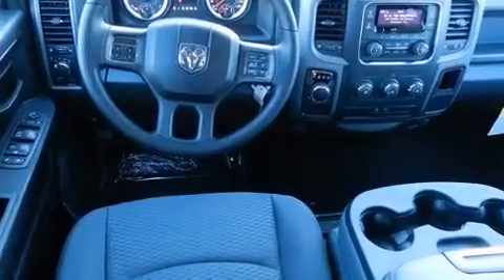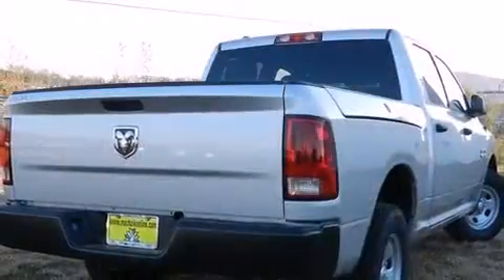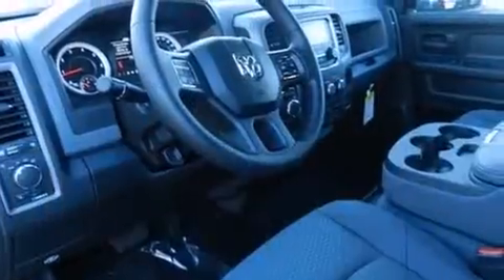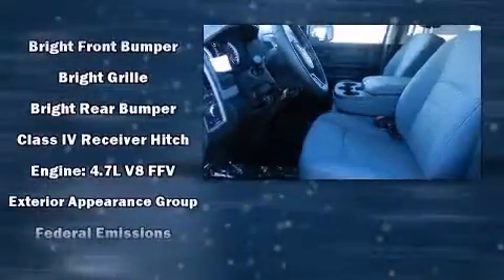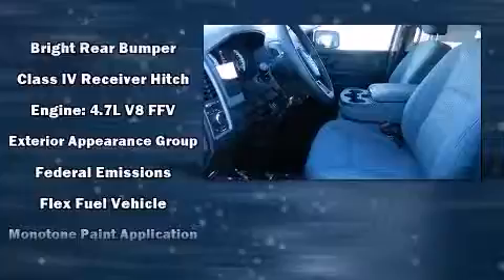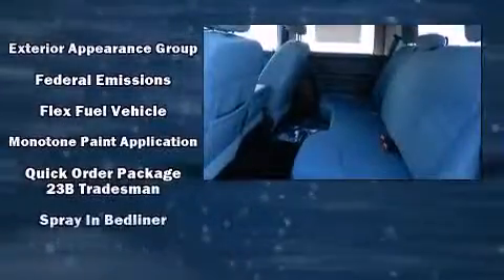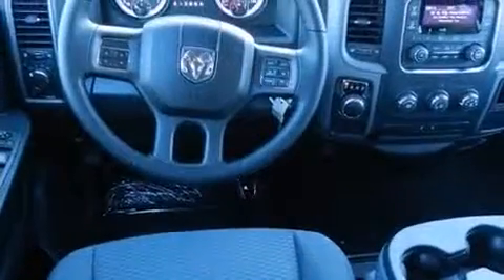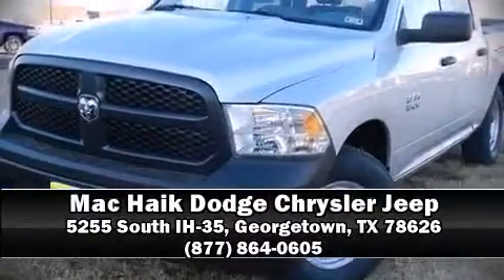2013 Dodge Ram 1500 Austin, TX | Mac Haik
2013 Dodge Ram 1500 for sale close to Austin, TX at Mac Haik Dodge Chrysler Jeep Ram in Georgetown. This silver Dodge Ram 1500 comes loaded with features such as a 4.7 liter v8 engine, step up bumper, am/fm cd player and so much more. The interior is cloth and it has the coveted ram box installed on the bed for easdy access to tools while at the job site. or call us at to schedule your test drive today.